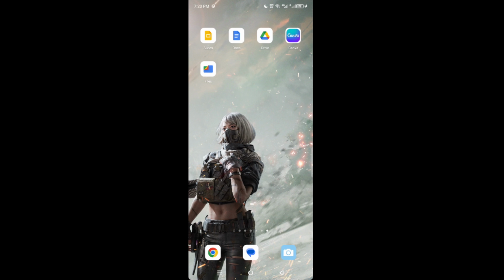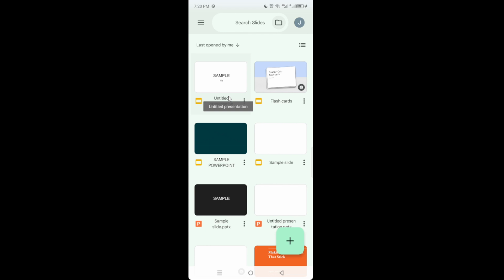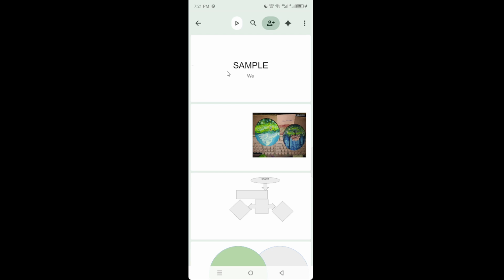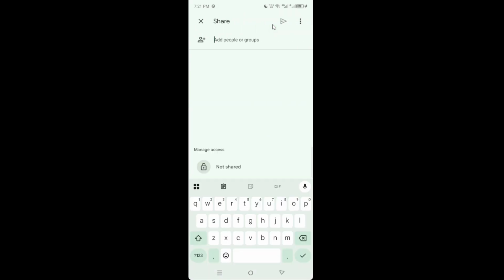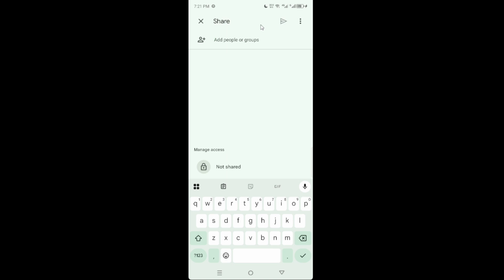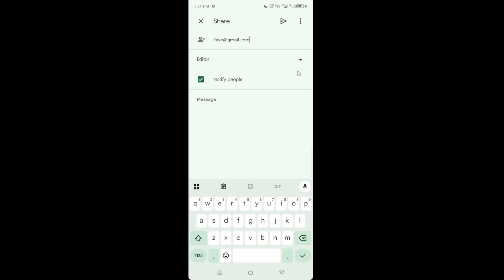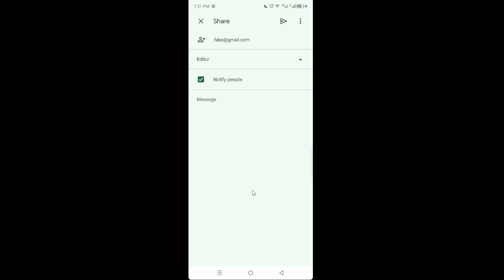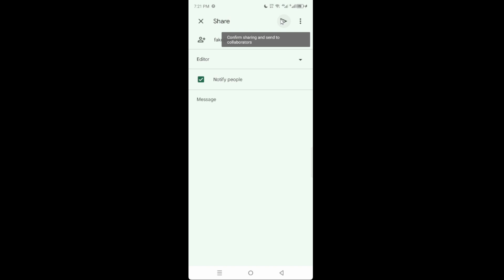How to Give Access on Google Slides [2026 Full Guide]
How to Give Access on Google Slides

In this video, we show you exactly how to give access on Google Slides to facilitate seamless collaboration and document sharing. Mastering these permission settings ensures that your team can view, comment, or edit your presentation while you maintain complete control over the security of your files.

Configuring the sharing parameters is vital for managing project workflows and ensuring that the right stakeholders have the appropriate level of visibility. By understanding the different roles and restriction levels available within the platform, we can optimize the collaborative process and prevent unauthorized changes to critical presentation data.

Technical Specs:
Software: Google Slides; Feature: Sharing & Collaboration.